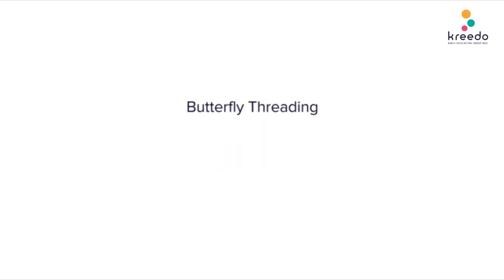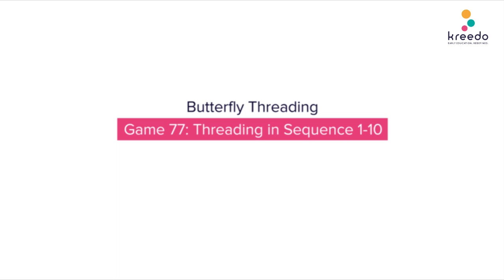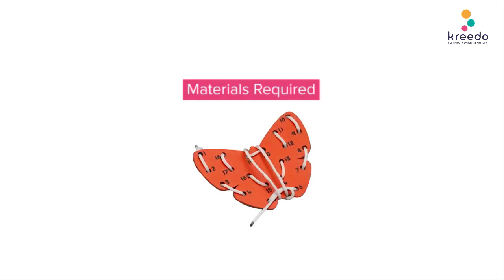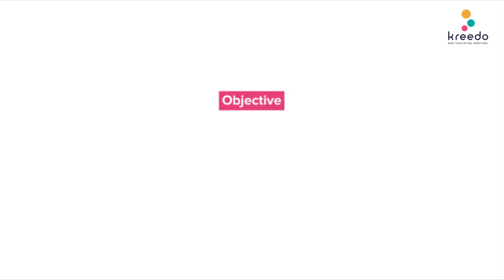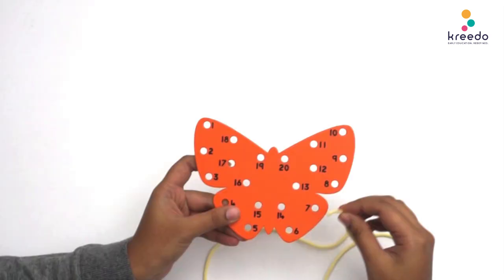Game 77: Threading in sequence 1 to 10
Welcome to our activity video for Practivity Box- Level 1! In this video, we'll walk you through how to play Game 77: Threading in sequences 1 to 10 using the materials provided in your kit. Watch closely as we demonstrate the steps and rules, making it easy for you to get started and enjoy the game.